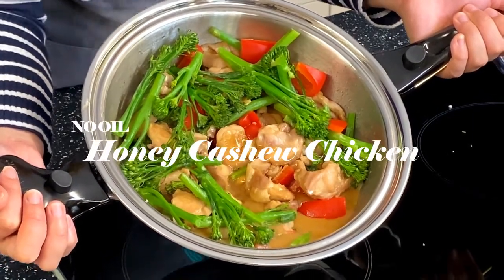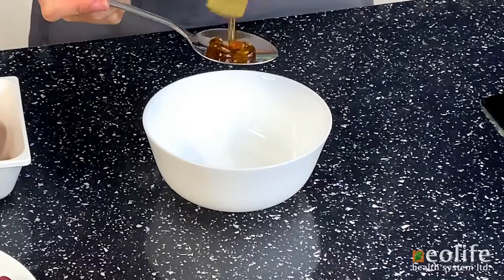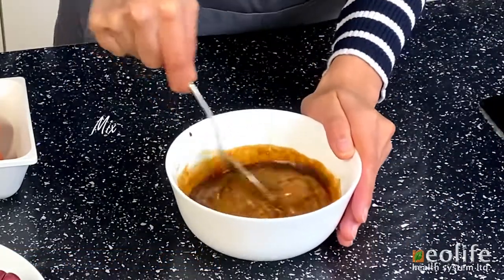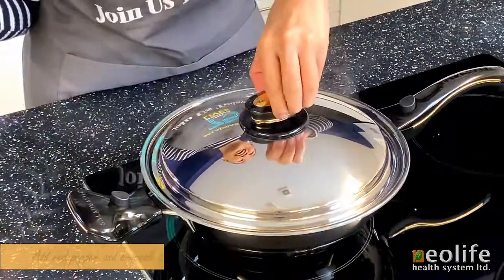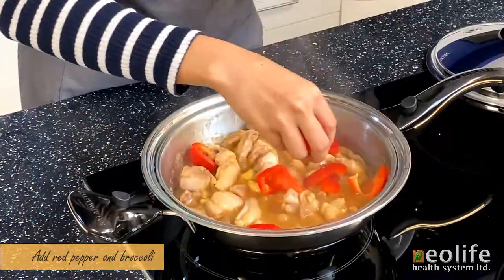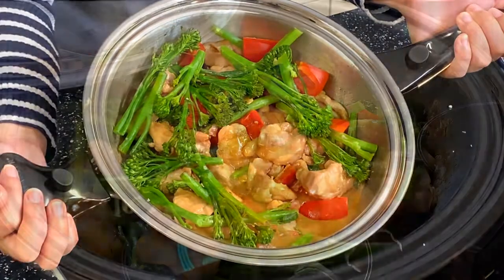NO OIL Honey Cashew Chicken in Saladmaster | Limited Edition 3Qt Wok | Neolife Cooking Club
FASTER THAN ORDERING TAKE AWAY FOOD!!!

Hello everyone,

We are so excited to launch our Limited Edition 3Qt Wok with this delicious and easy recipe. It takes less time to cook this yummy dish than for your take away order ;)

Ingredients:
1kg Diced Chicken Thighs
6Tbsp Honey
2Tbsp Peanut Butter
2Tbsp Soy Sauce

Serve with Cauliflower Rice or Rice or Pasta of your choice 🌟

Facebook: Neolife Health System Ltd